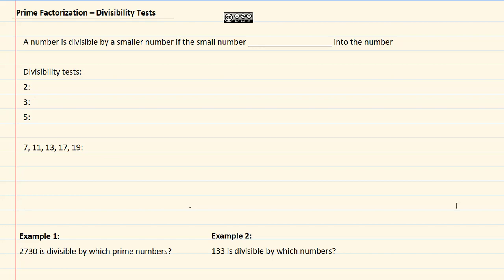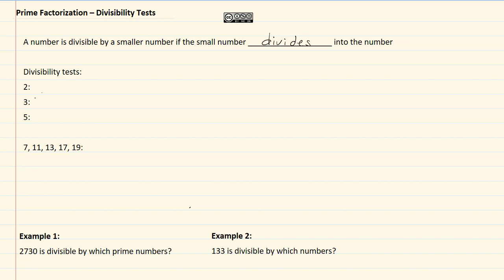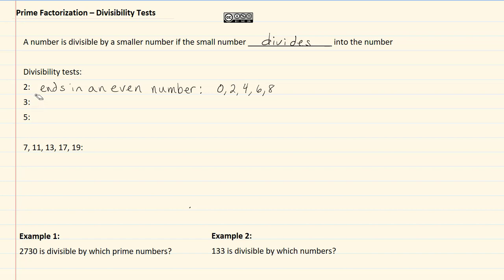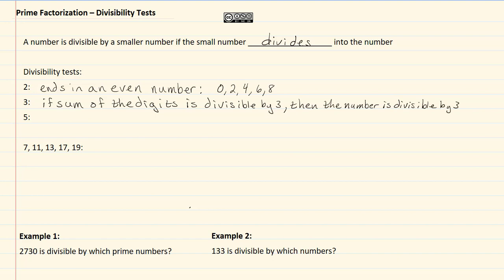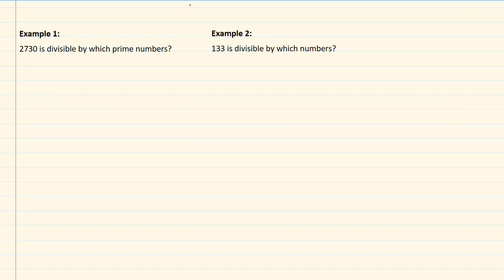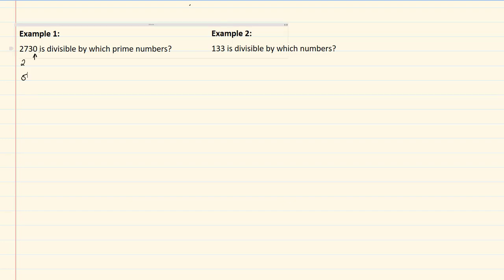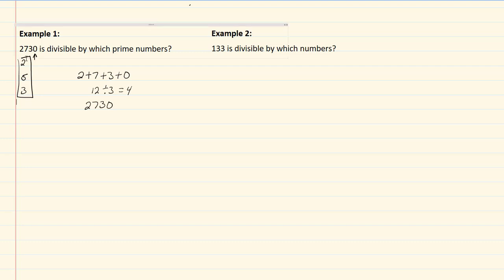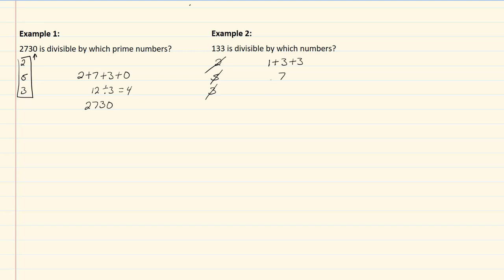2.1b Divisibility Tests